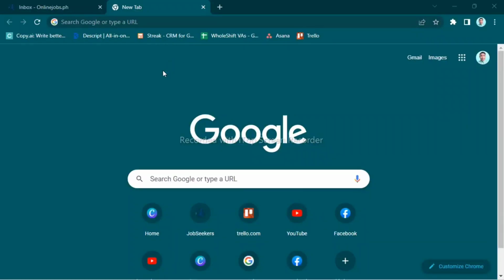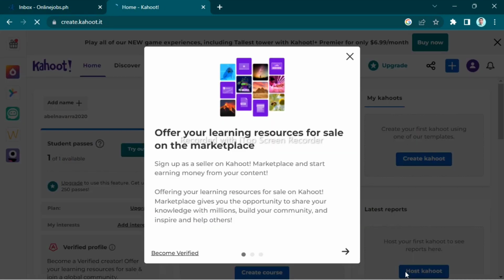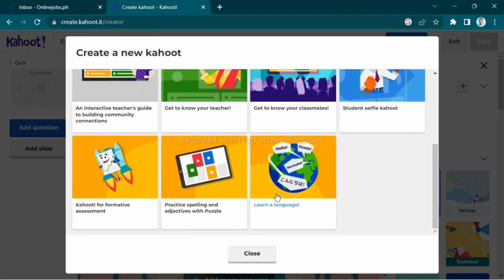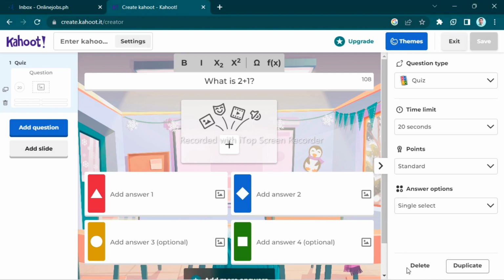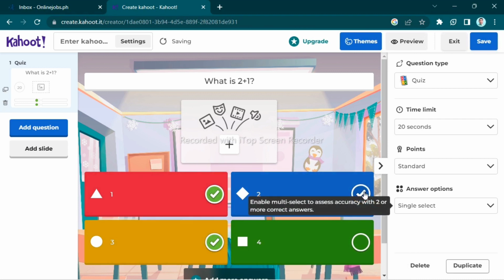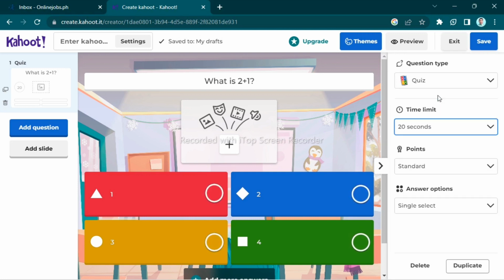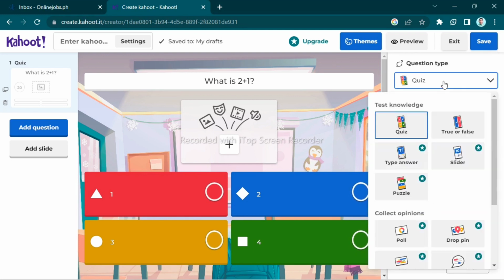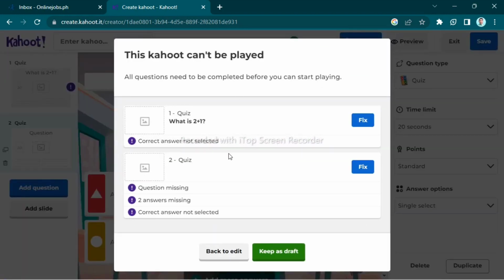Create Your Own Kahoot Game!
How to Create Your Own Kahoot Game! 2023 (Special!)